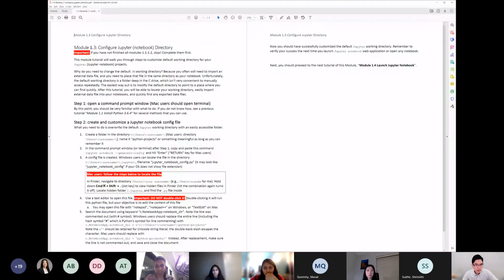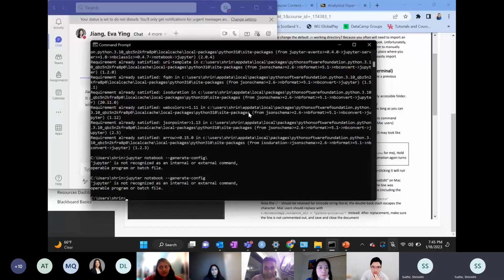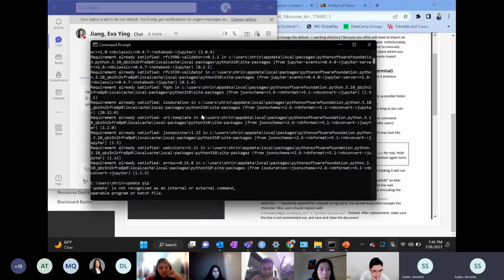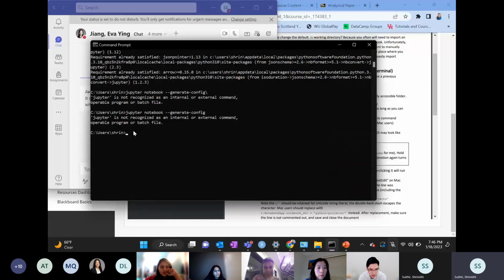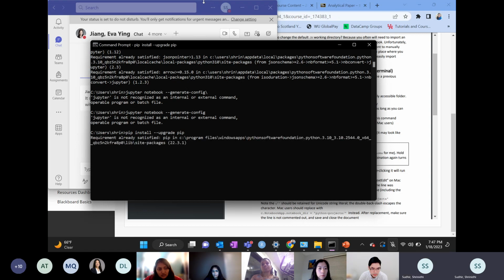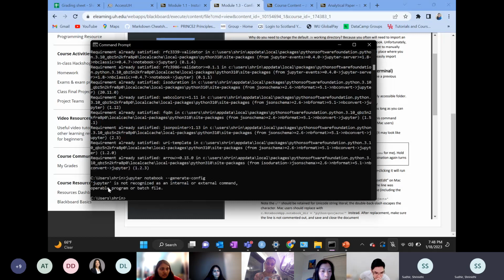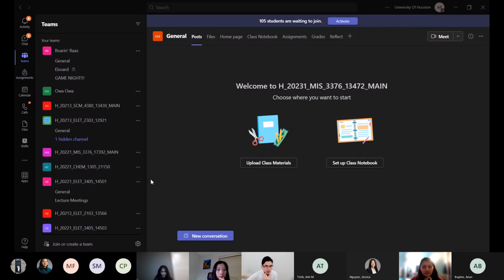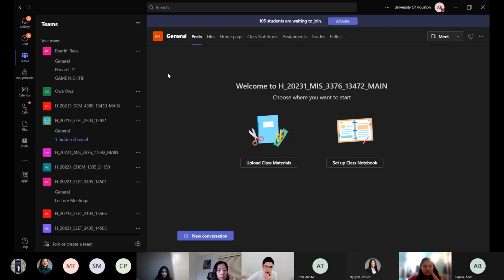[BZAN6355 Recorded Class] Meeting - week 1 | Bauer@UH BZAN PythonBA